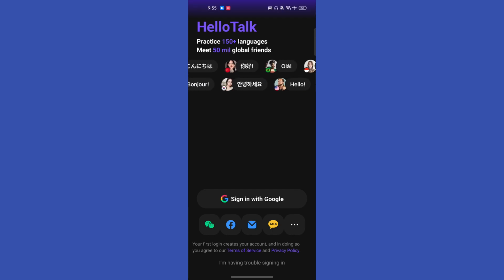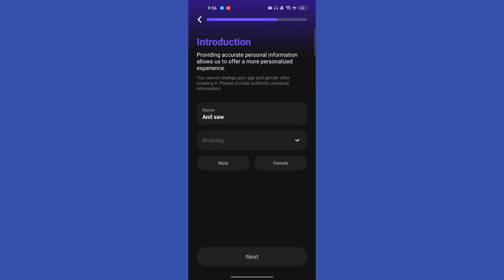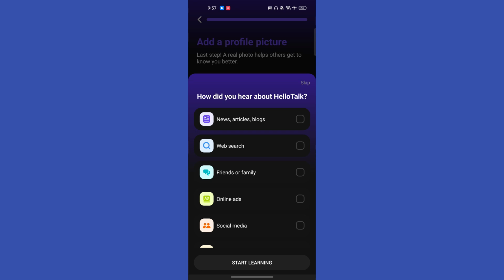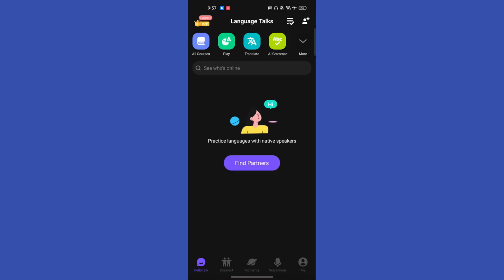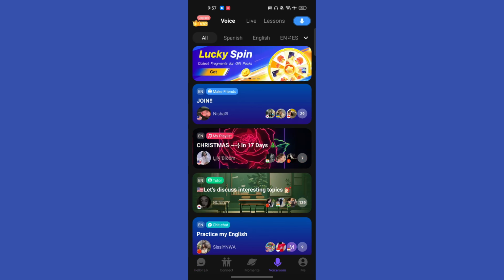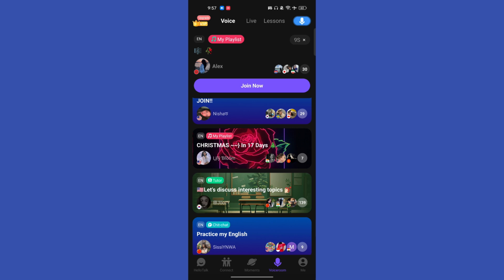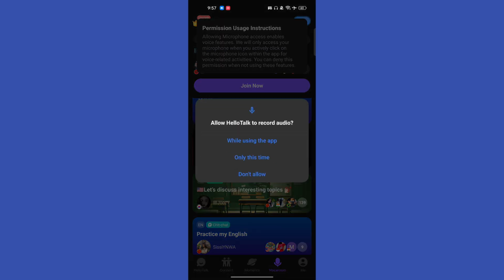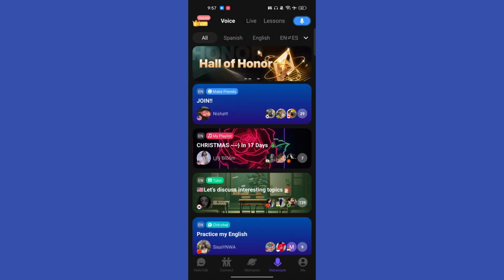How To Open Voice Room In Hellotalk App